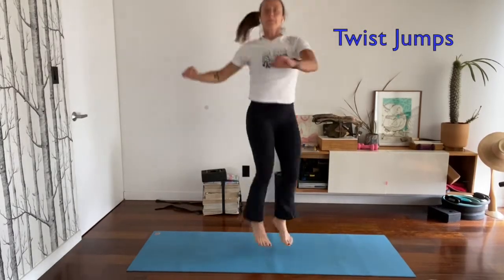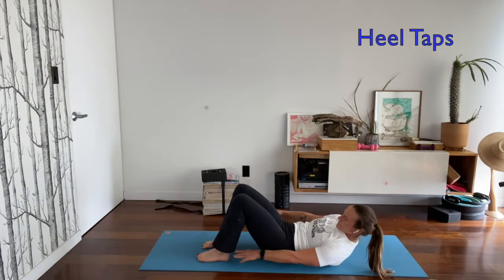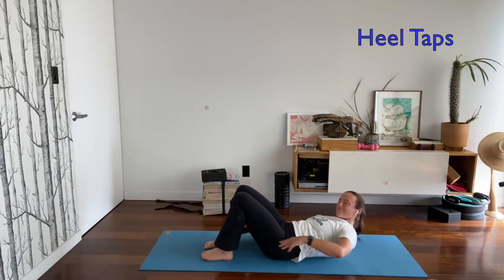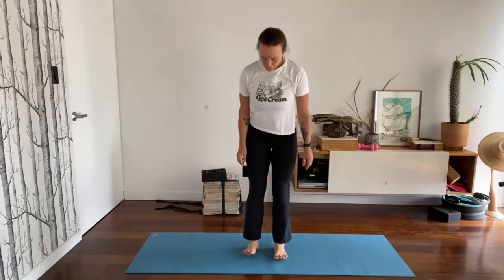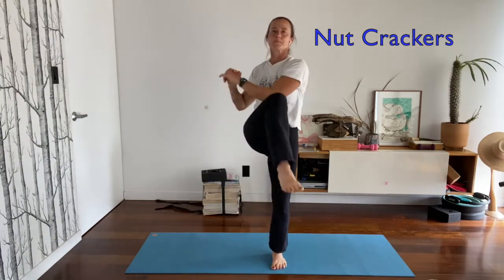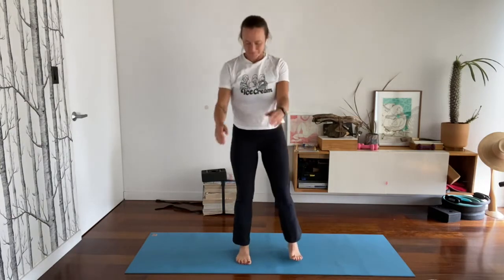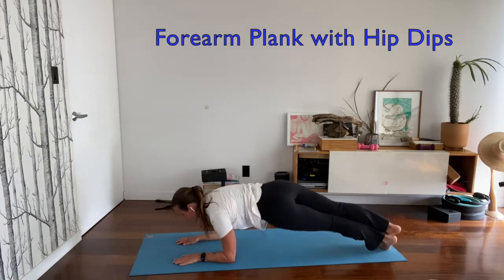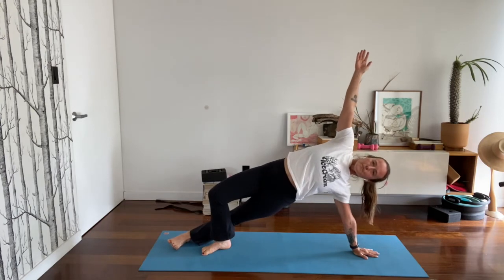Obliques-Focused Tabata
Your obliques are the muscles in the sides of your waist you use to twist and turn. Join me in this Tabata to work those obliques and get stronger!